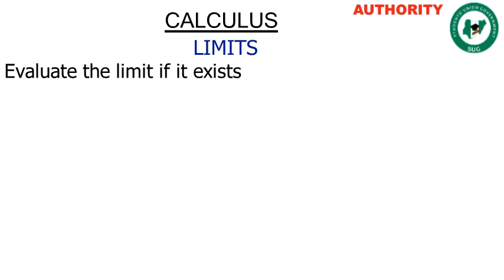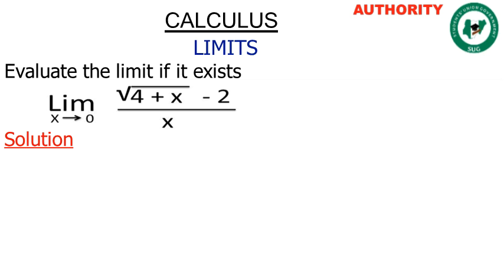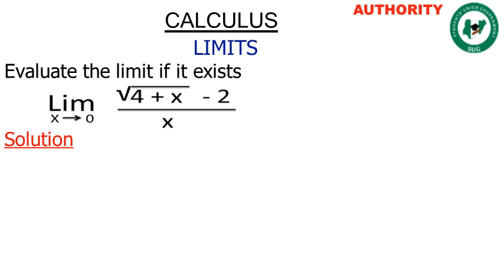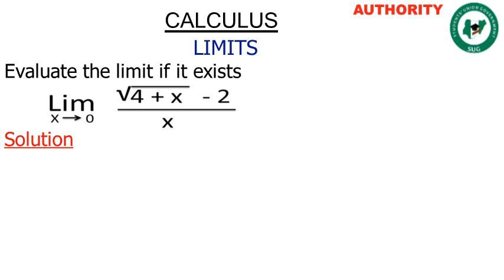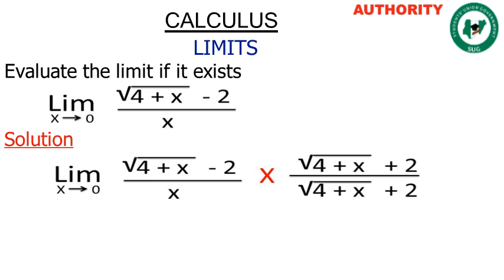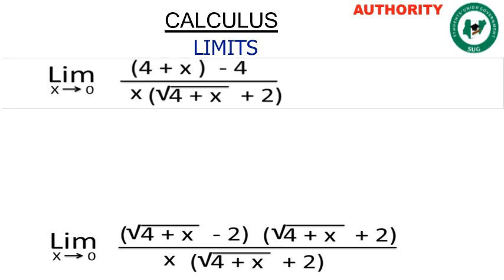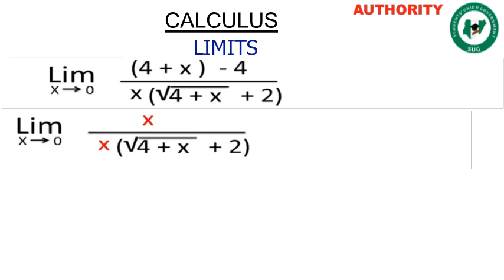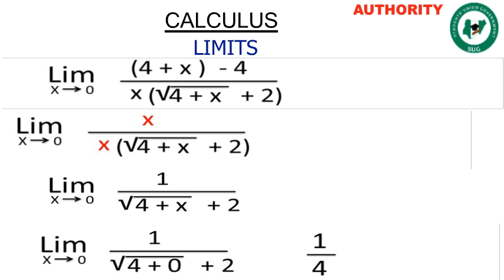Evaluating Limits 06